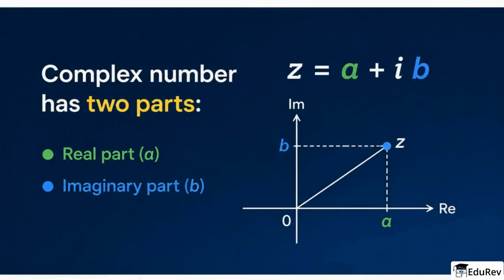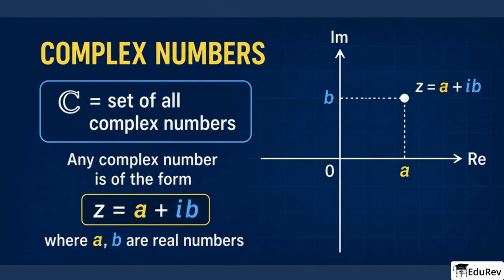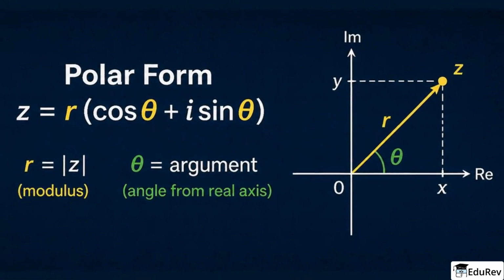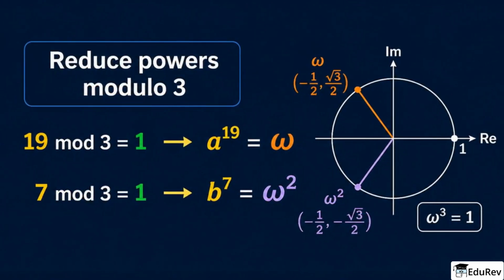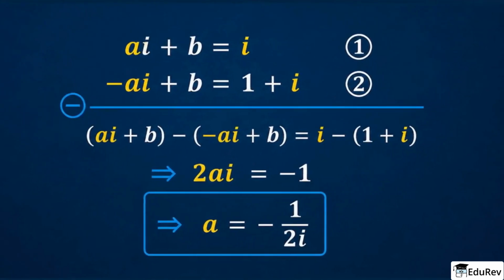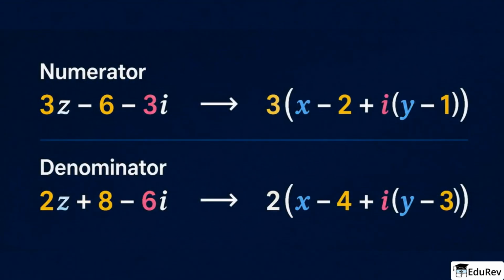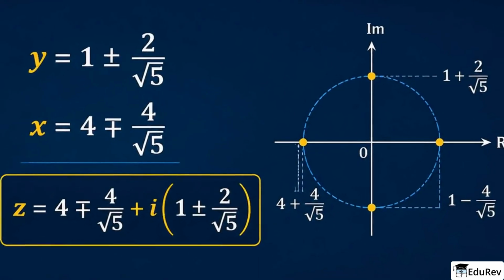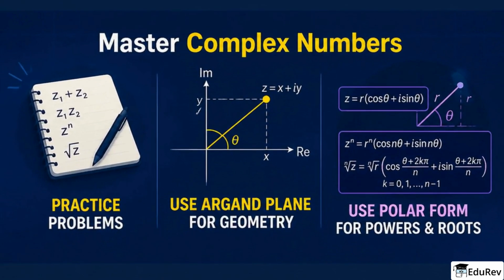Complex Numbers | Mathematics for JEE Main & Advanced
In this video, we cover Complex Numbers, one of the most fundamental and high-weightage topics in JEE Main & JEE Advanced Mathematics.

Learn the concepts of imaginary numbers, complex numbers, algebra of complex numbers, Argand plane, modulus, argument, conjugate, polar form, De Moivre's Theorem, nth roots of complex numbers, geometric interpretation, and problem-solving techniques. The lecture is designed to build strong conceptual understanding and help you solve JEE-level questions efficiently.